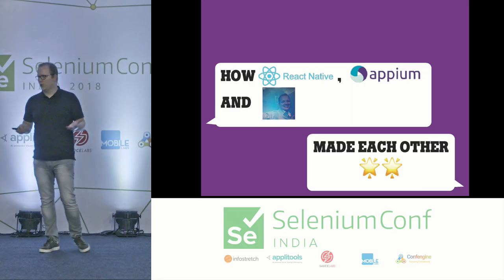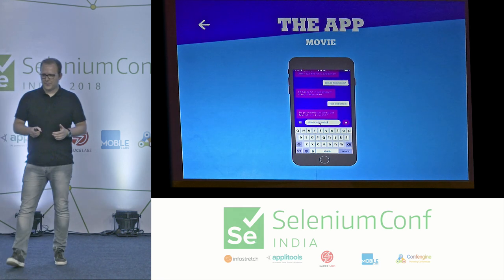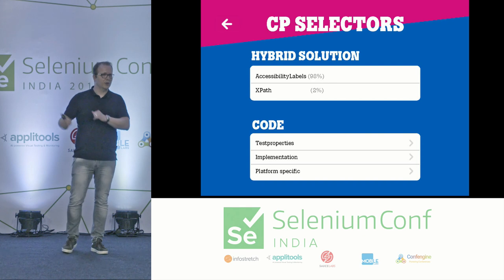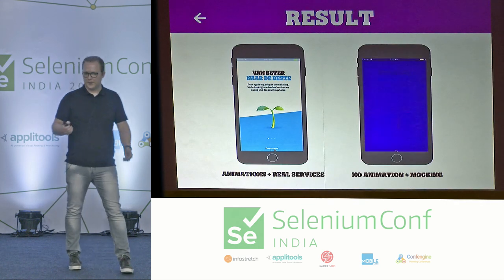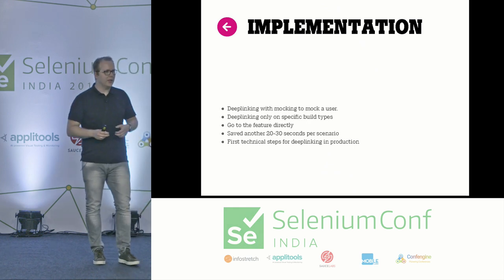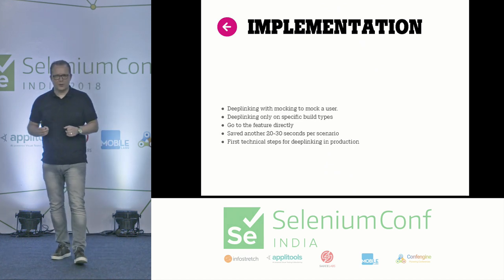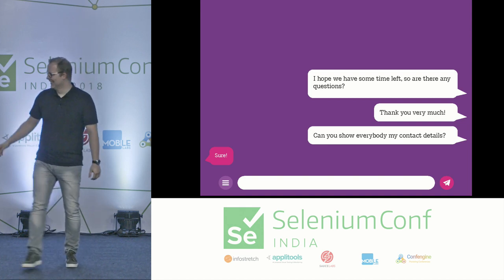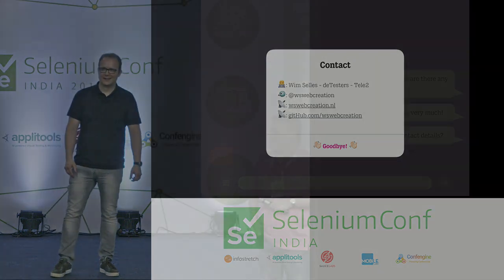How React Native, Appium and me made each other shine! by Wim Selles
At the moment React Native is becoming bigger and bigger. But still, a tool is only as good as the person using it!

In my previous talk, see links, I've already explained why we needed to select Appium to automate our React Native app. In this session we will look at the decisions we have taken and how I, as the QA engineer of our team, got the opportunity to implement code changes to improve the quality of the app and ease the way we automate our app with Appium. Which resulted in making each other shine!